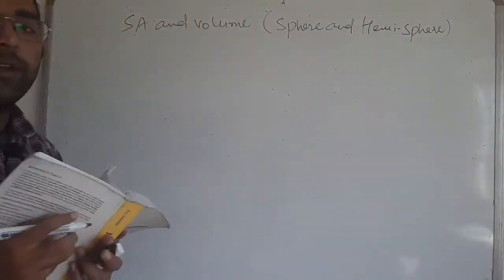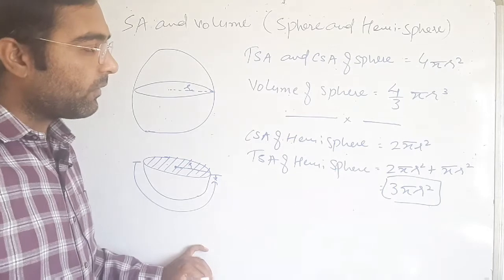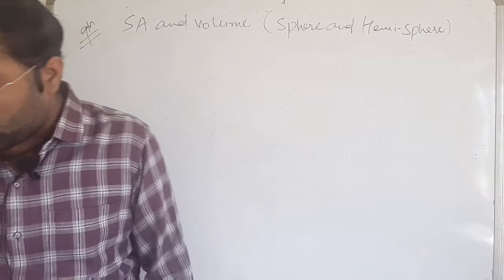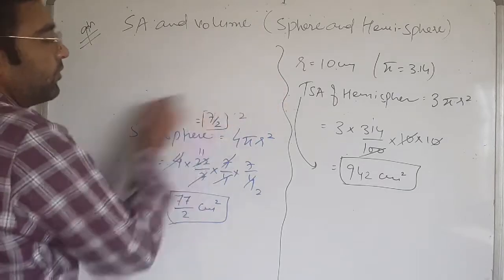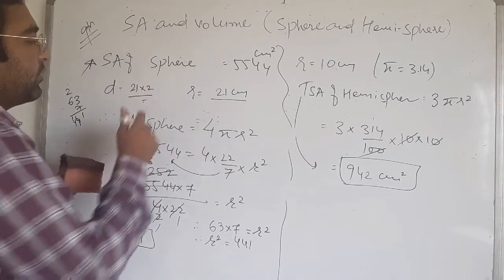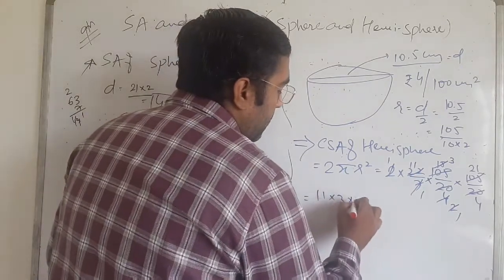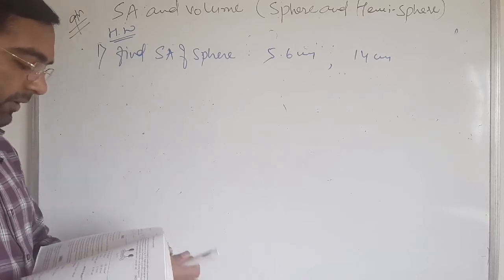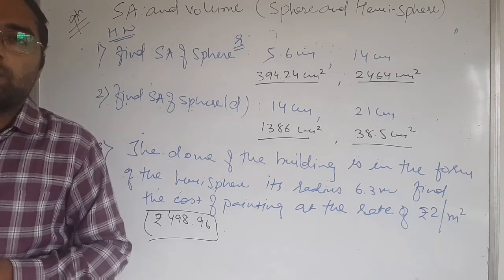& VOLUME || CH - 13 || SPHERE & HEMI-SPHERE || PART - 14